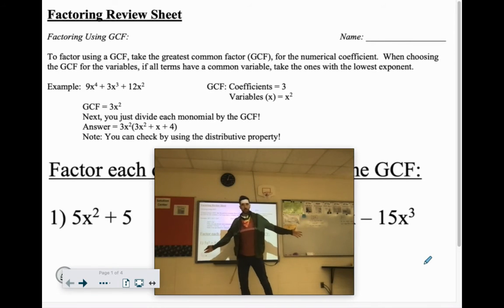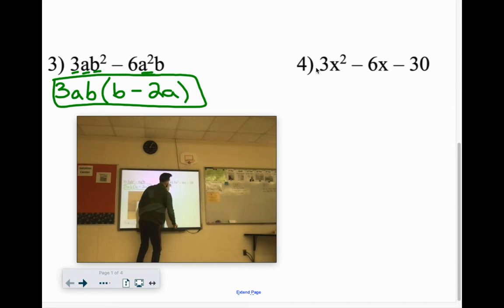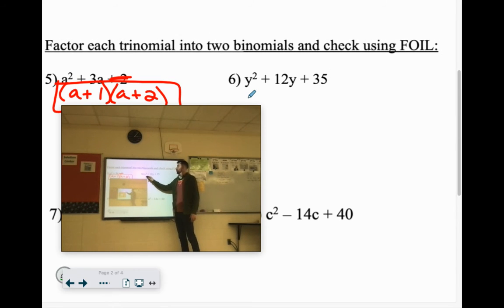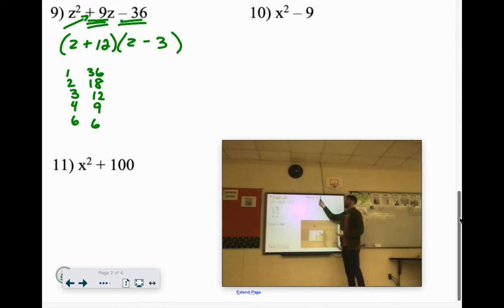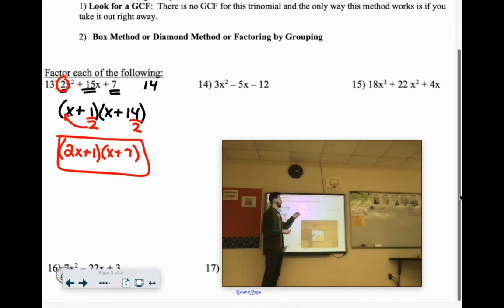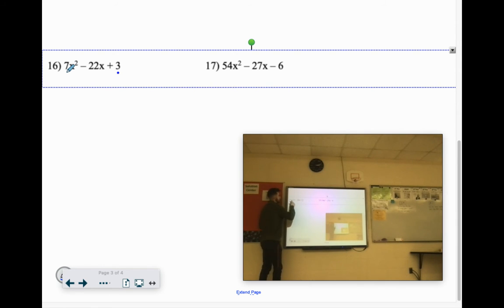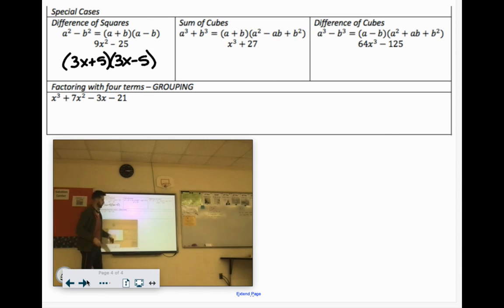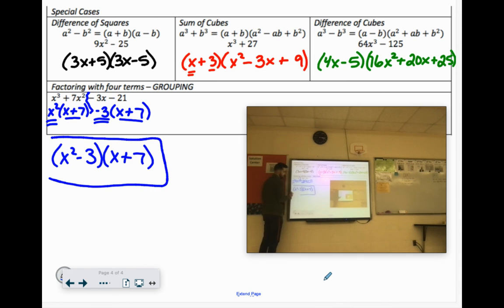A2 Factoring Review